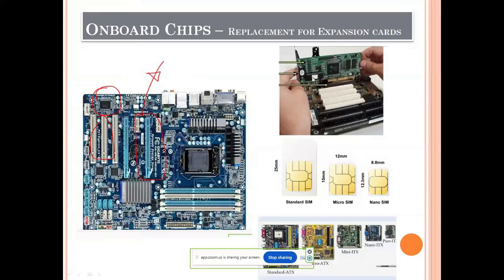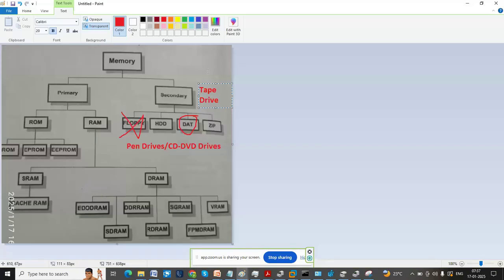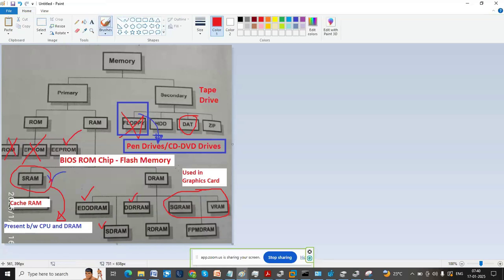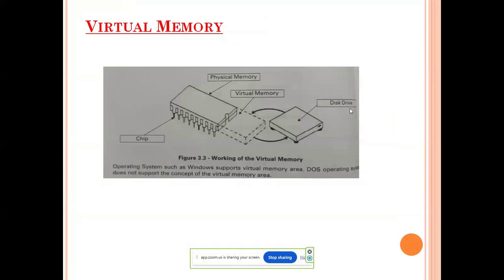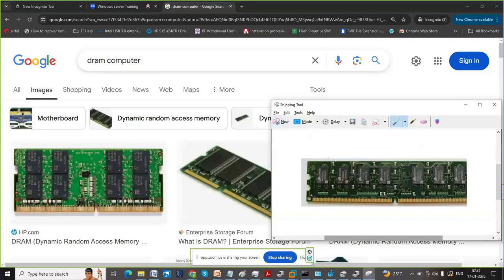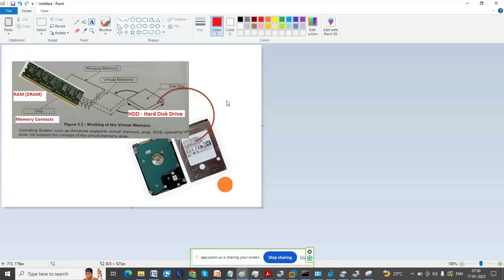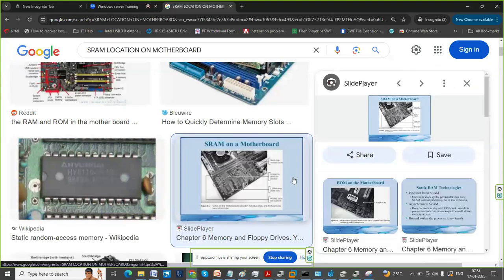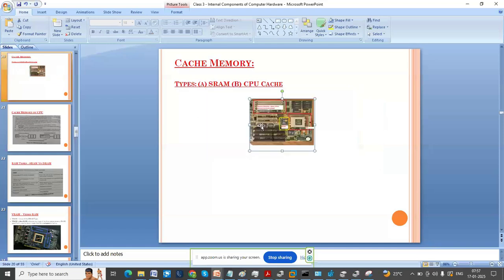Memory Classification | Desktop support class | Service desk Engineer